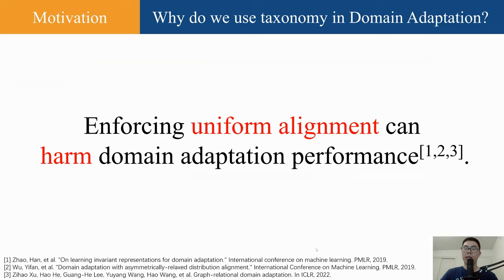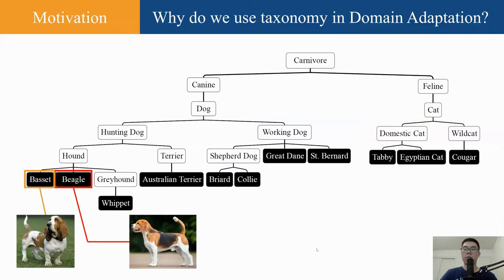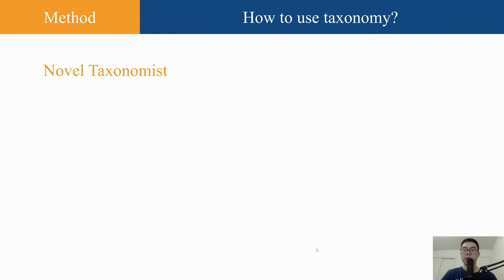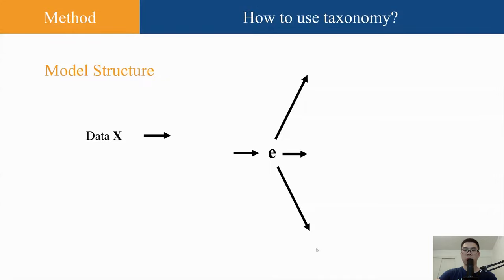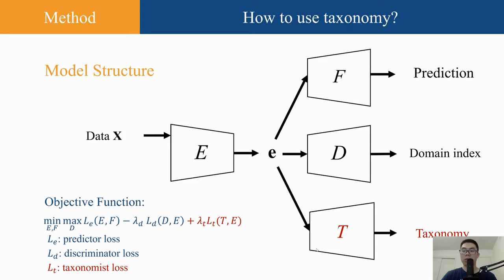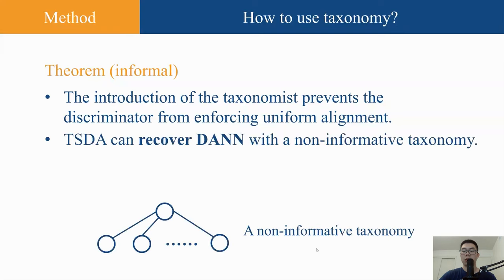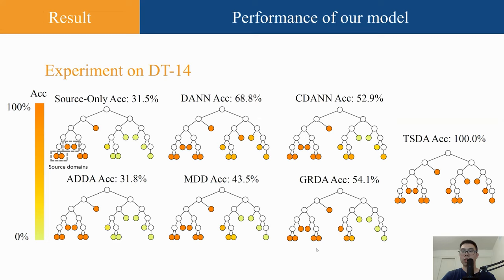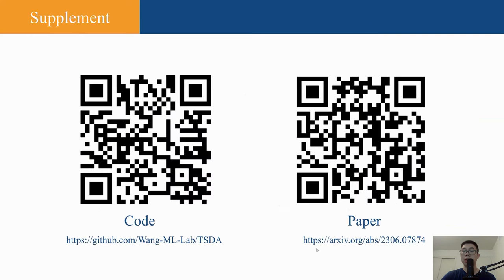[ICML 2023] Taxonomy-Structured Domain Adaptation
This is a video for ICML 2023 paper: Taxonomy-Structured Domain Adaptation.